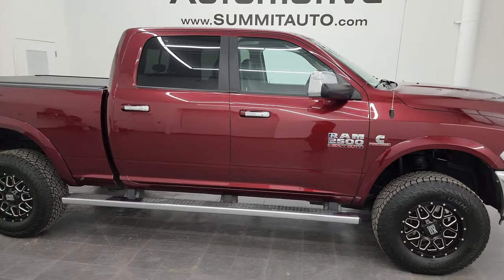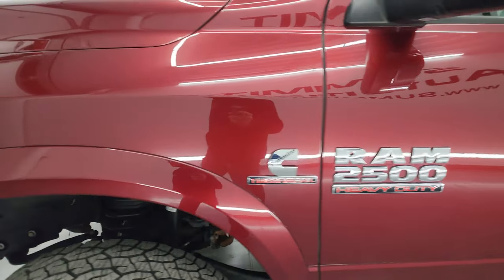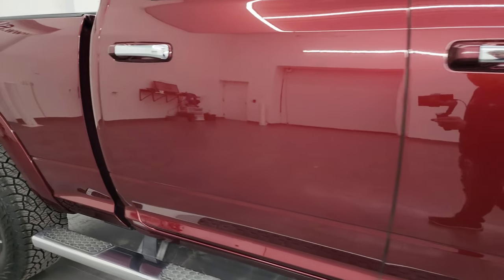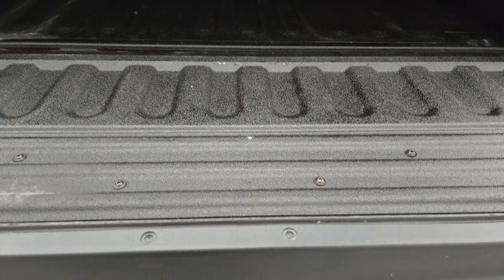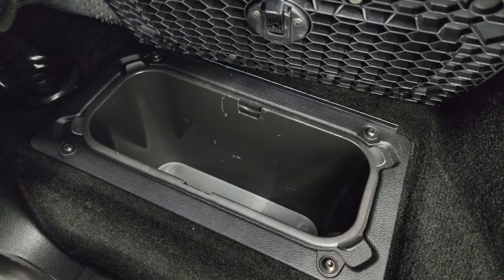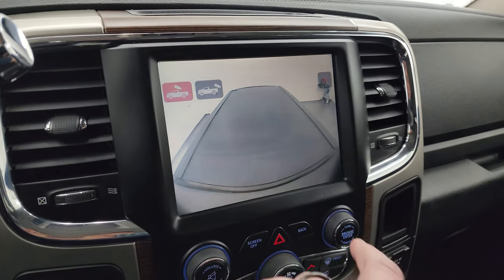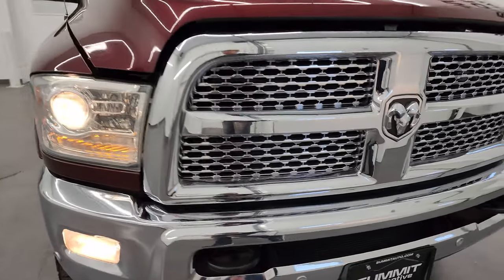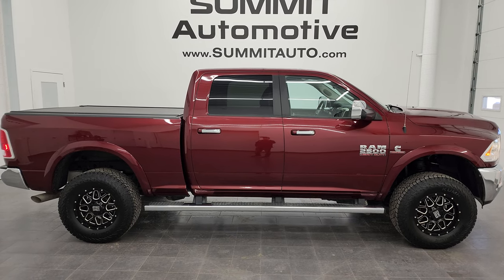2016 RAM 2500 LARAMIE CREW SHORT CUMMINS DIESEL DELMONICO RED 4K WALKAROUND 13447Z SOLD!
This 2016 RAM 2500 CREW SHORT LARAMIE CUMMINS DIESEL IN DELMONICO RED PEARLCOAT FOR SALE IN FOND DU LAC OSHKOSH WISCONSIN 54935 is the vehicle we did walk around review of today.

Thank you for checking out this video of this 2016 RAM 2500 CREW SHORT LARAMIE CUMMINS DIESEL IN DELMONICO RED PEARLCOAT FOR SALE IN FOND DU LAC OSHKOSH WISCONSIN 54935

STOCK: 13447Z
PRICE: $52,992
MILES: 44,310
MAKE: RAM
MODEL: 2500
VIN: 3C6UR5FL1GG187350
LOCATION: FOND DU LAC OSHKOSH WISCONSIN, 54937 TRUCKS ON 41

CLEAN TITLE HISTORY! CLEAN CARFAX! NEW TIRES! 6.7 Liter Cummins Diesel, Full Four Door Crew Cab, Short Box 6 1/2 Foot Shortbox, Laramie Package, 6 Speed Automatic Transmission with Optional Manual Tap Shift, Turn Dial 4x4 Four Wheel Drive 4WD, 2 Inch Leveling Lift Kit, Factory GPS Navigation System, Reverse Backup Camera Rearview Camera, Cargo Camera Rear View Box Camera, Dual Power Air Conditioned Ventilated and Heated Seats, Black Ebony Leather Seats, Bucket Seats, Memory Driver's Seat, 2nd Row Heated Seats, Roll N Lock Rolling Tonneau Cover , Full Towing Package with Receiver Trailer Hitch, Wiring and Transmission Cooler Tow Package, 5 Upfitter Buttons, Factory Brake Controller, Factory Exhaust Brake, Fold Up Tow Mirrors, Heat Power Mirrors, Power Fold in Power Mirrors with Built-in Directional Signals, Electronic Stability Control Traction Control ESC, Brand New Kumho Road Venture LT295/70 R18 Tires, XD Series Painted and Polished Aluminum Rims Premium Wheels, Four Wheel Disc Brakes, Factory Chromed Stepbars, Spray-in Bedliner, Bedrail Covers, Fog Lights, LED Running Lights, Projector Lamp Headlights, Sonar with Front and Rear Bumper Sensors, Locking Tailgate, Chrome Trimmed Grill, Fender Flares, AM / FM Radio Tuner, Sirius/XM Satellite Radio Capabilities Sirius / XM, Uconnect 8.4AN System 8.4 Inch Touchscreen with AM/FM/BT/ACCESS/NAV, Alpine Premium Audio Sound System, U Connect Hands Free Bluetooth Hands-Free Phone System Blue Tooth, Auxiliary MP3 Jack Portable Audio Connection, Factory Subwoofer, SD Card Slot, USB Jack Portable Audio Connection, Keyless Entry with Factory Remote Start, Power Sliding Rear Window Rear Window Defroster, Adjustable Height Seatbelts, Driver and Passenger Front Air Bags, L.A.T.C.H. Child Safety System, Side Curtain Air Bags SRS Safety Restraint System, Heated Steering Wheel Multi-Function Steering Wheel Controls, Homelink System with Three Programmable Buttons for Garage Doors, Lighting Systems & Security Systems, Compass, Outside Temperature Display and Mileage Display, Dual Multi-Zone Climate Control , Power Adjustable Pedals, Loadfloor Boot Tray, Storage Compartment Under Rear Seats, Woodgrain Dash And Door Trim, Air Conditioning AC, Cruise Control, Power Locks, Power Windows, Tilt Steering Wheel, Automatic Headlights Autolamp, 115V / 150W Auxiliary Power Outlet, Delmonico Red Pearlcoat, CLEAN AUTOCHECK! Very very clean inside and out! This is one of the sharpest 2016 Ram 2500 crewcab shortbox 3/4 ton diesel trucks on our lot! Make your move before this super clean 4wd is gone!  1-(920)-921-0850 . Summit Automotive Chrysler Dodge Jeep Ram in Fond du Lac, Wisconsin also Proudly Serving Oshkosh, Madison, Milwaukee, Sheboygan, Appleton, and Waupun is a family owned and operated dealership since 1959. We take great pride in our new and used car and truck center with vehicles to fit everyone's budget. We have ON THE SPOT FINANCING. BAD CREDIT OR GOOD CREDIT, we work with over 20 lenders to get you APPROVED AT THE MOST COMPETITIVE RATES. We provide AIRPORT TRANSPORTATION and NATIONWIDE DELIVERY OPTIONS. We are conveniently located on HWY 41 at EXIT 98, Hwy 151 at Military Rd. Exit . Just Look For The TRUCKS ON 41. Advertised price does not include, tax, title, registration and service fee.

STOCK: 13447Z
PRICE: $52,992
MILES: 44,310
MAKE: RAM
MODEL: 2500
VIN: 3C6UR5FL1GG187350